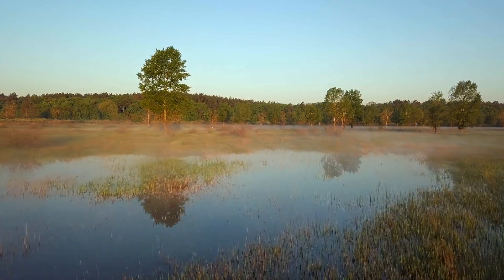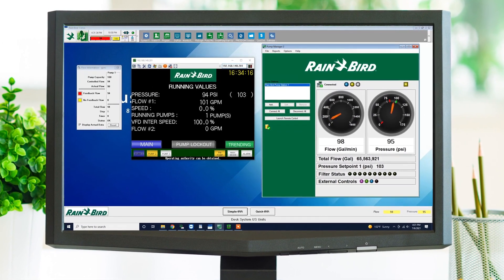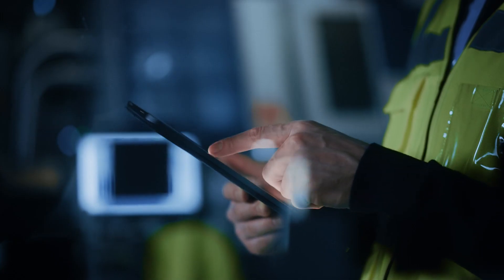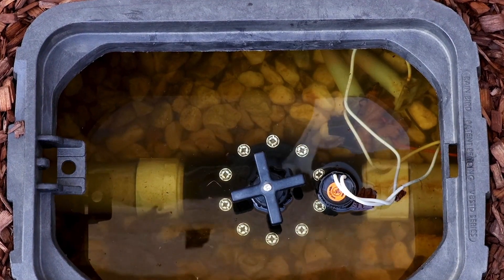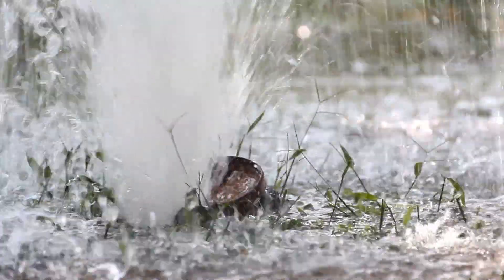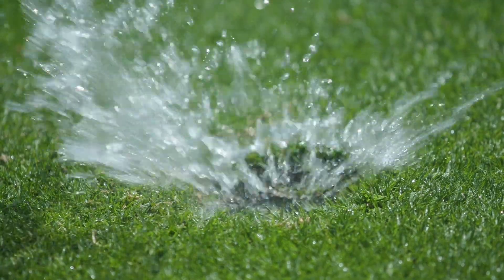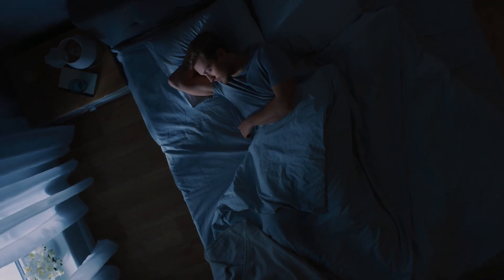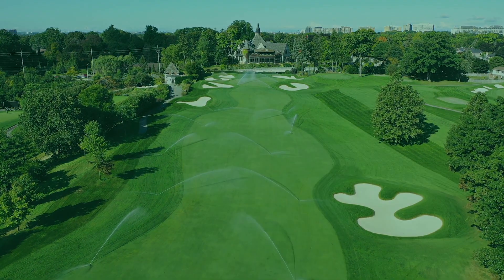Rain Bird Smart Pump: Real-Time Communication between Pump and Central (90 seconds)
With Rain Bird’s Smart Pump Software, prevent pipe breaks from becoming a disaster for your course. Offering the only pump hardware and software made by one team of developers, a Rain Bird system is able to detect changes in flow and respond instantly with custom alerts and even alter or shut off irrigation.